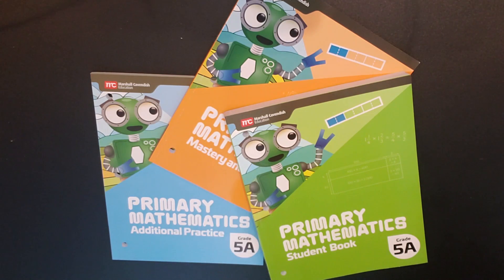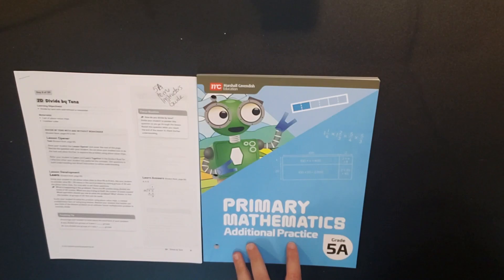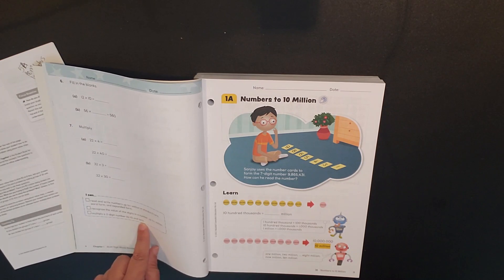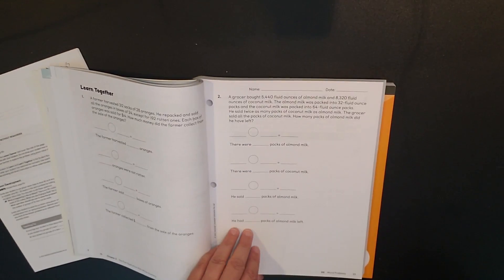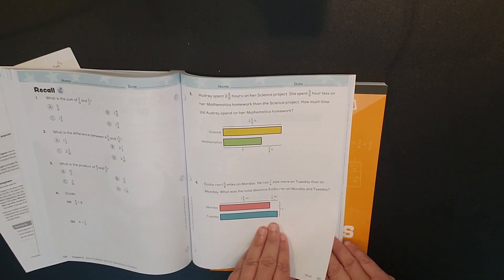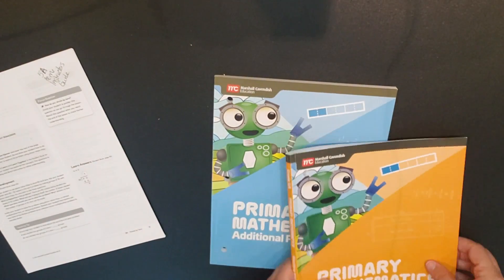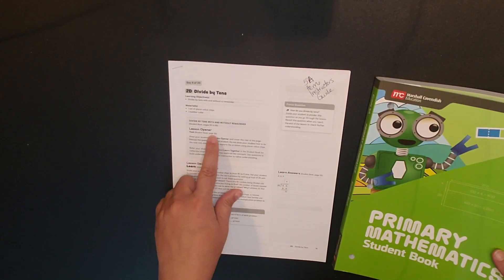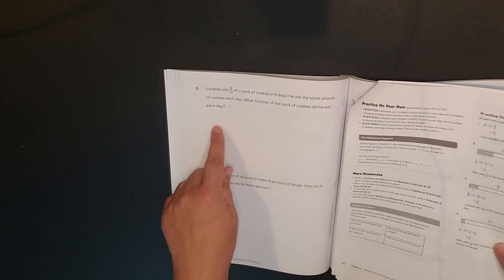**NEW** Singapore Primary Mathematics 2022 FLIP THROUGH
Singapore Math (Marshall Cavendish Education) is in the process of releasing the Primary Mathematics 2022 books.  This is a K-5 curriculum with parts A and B for each year.  I just received a portion of the 5A set.  This video is a flip through of the 5A Student Book, Mastery and Beyond, and Additional Practice.

Useful websites:
Primary Mathematics Scope and Sequence